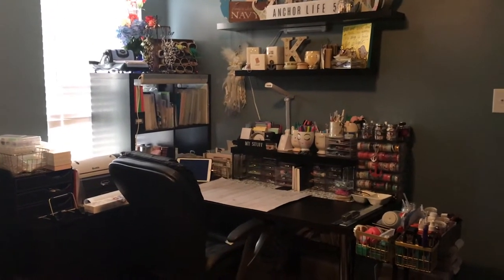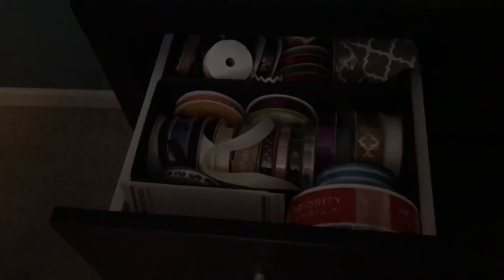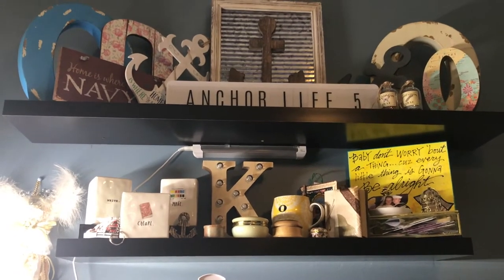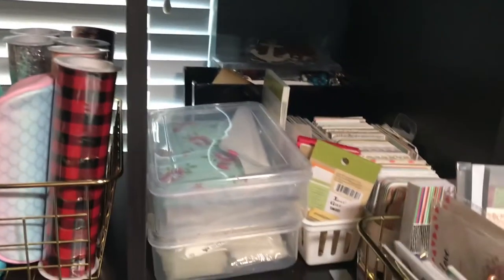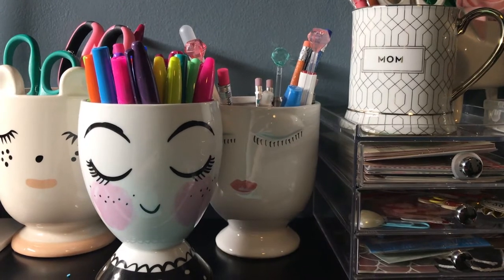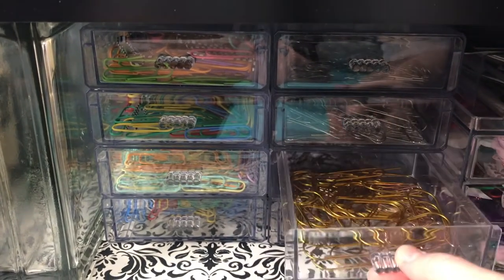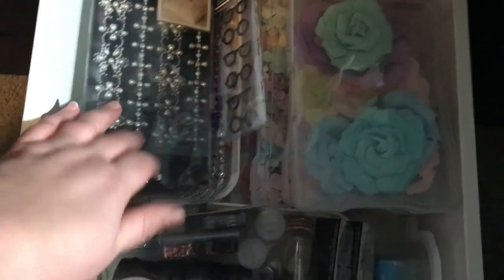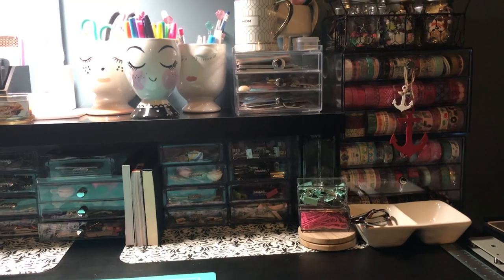2019 Craft Room Tour